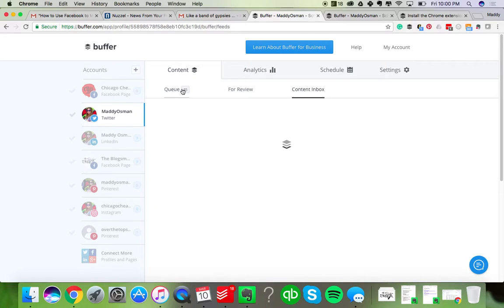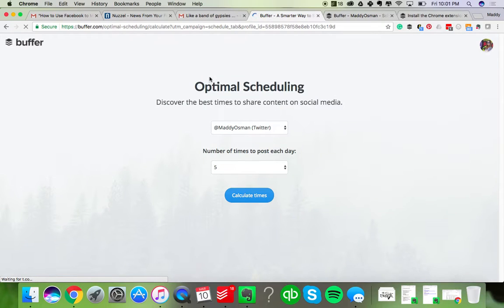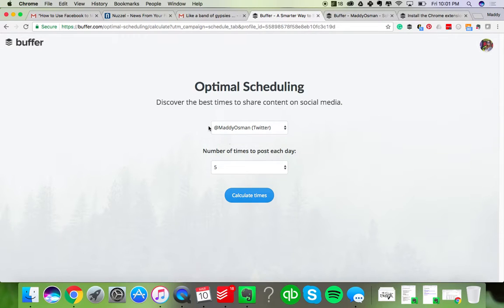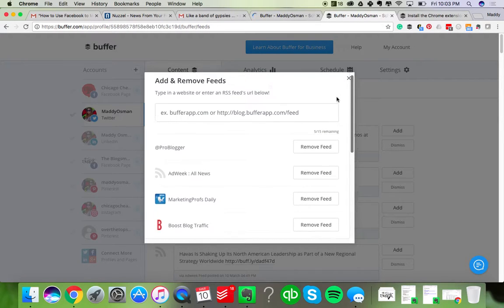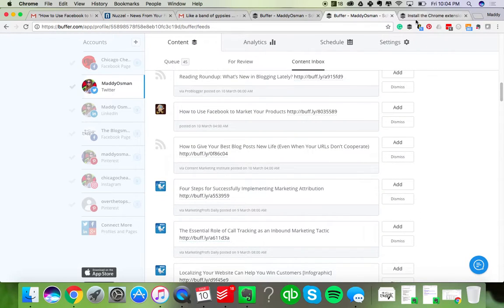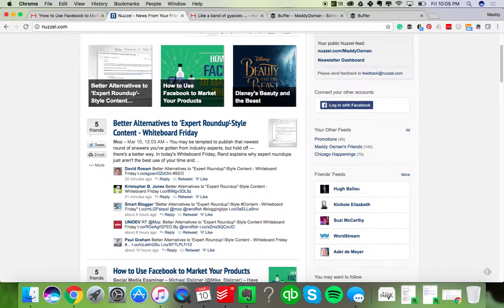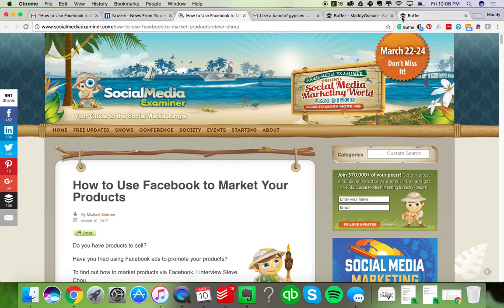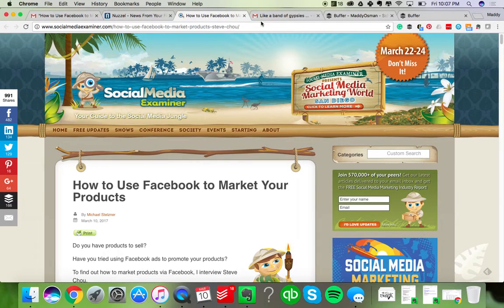How to Use Buffer to Curate Content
Buffer has many built-in tools that make it ideal for curating content. This video will guide you through the best ways to use Buffer to curate content!